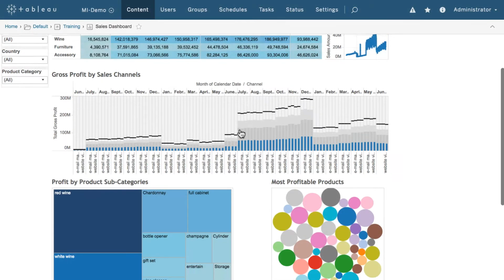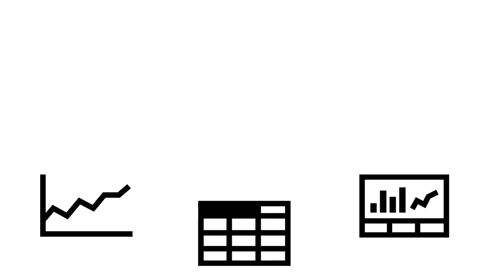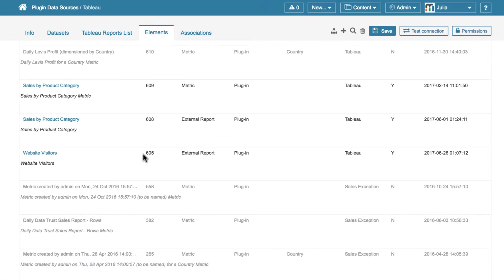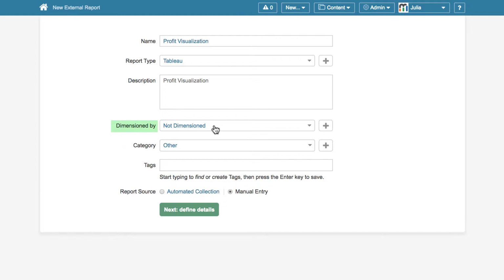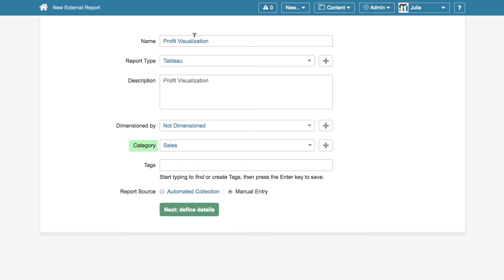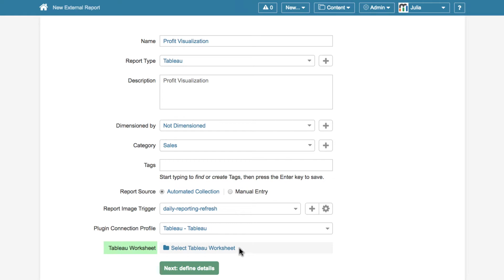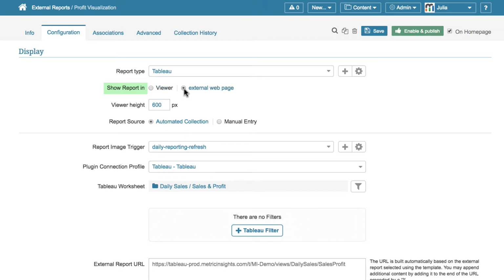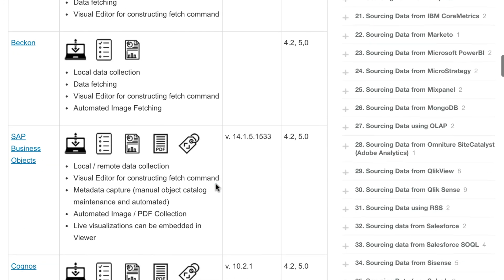External Report sourced from Tableau in Metric Insights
External Reports are Visualizations inbuilt from the BI tools supported by Metric Insights. They can be filtered and dimensioned.